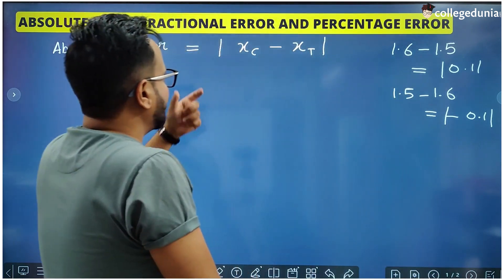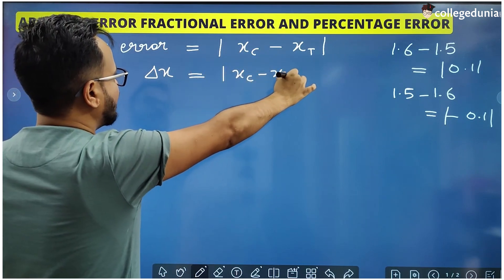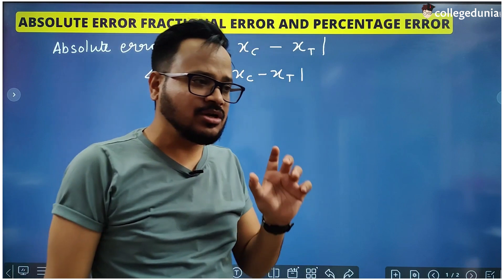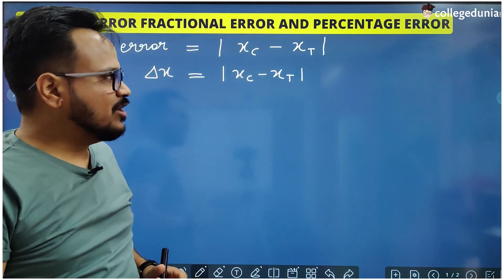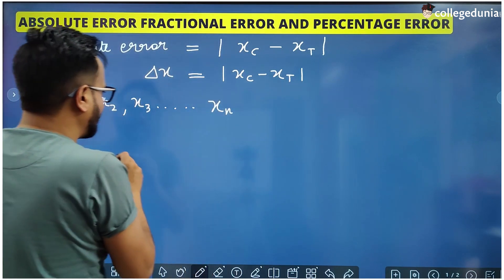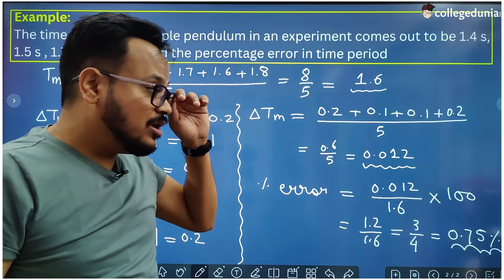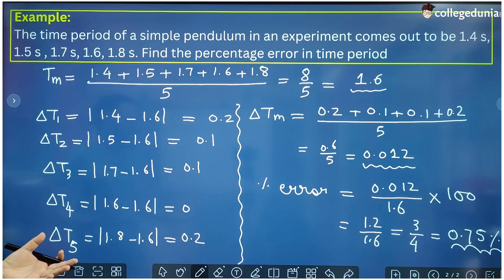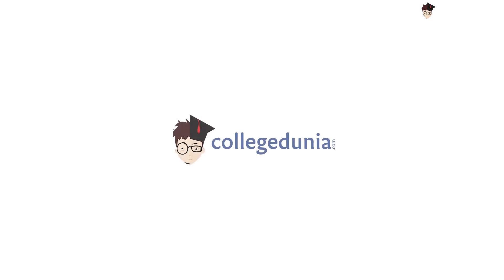Percentage Error Formula | NCERT Physics | Solved Numericals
Percent error is the difference between the experimentally obtained or estimated value (or number) and the actual or real value (or number) when compared to the actual value and expressed value in a percentage format. In other words, the difference between the real answer and the guessed (our calculated) answer is taken and divided by the real answer, and then turned into a percentage format.